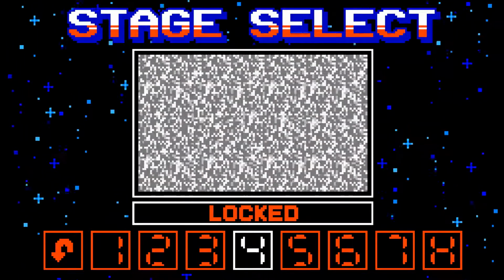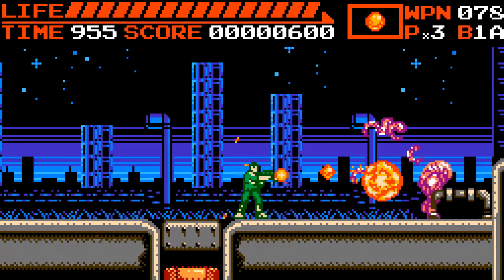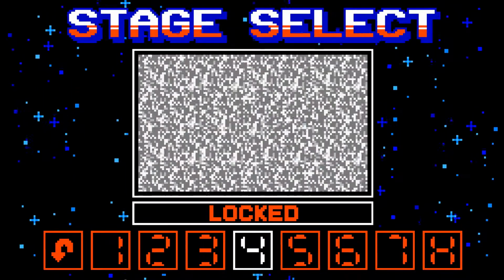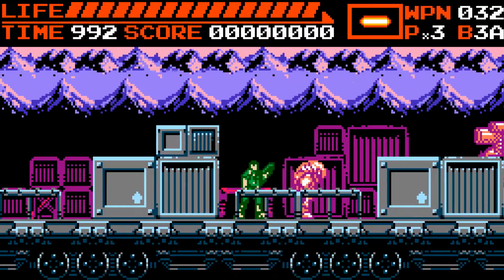ALIEN SPLATTER REDUX 👾 8 Bits Of Awesome 🍔 Lets Try Games 🍔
Alien Splatter Redux is a cool 8bit style game where you have to splatter some aliens. Easy action platformer gameplay with lots of fun and cool bosses.

Genre: Action, Platformer, Indie, Retro, Pixel Art, Chiptune